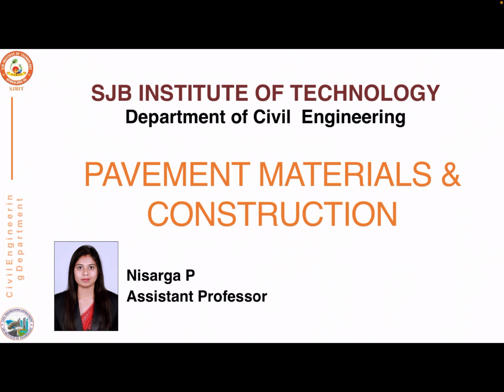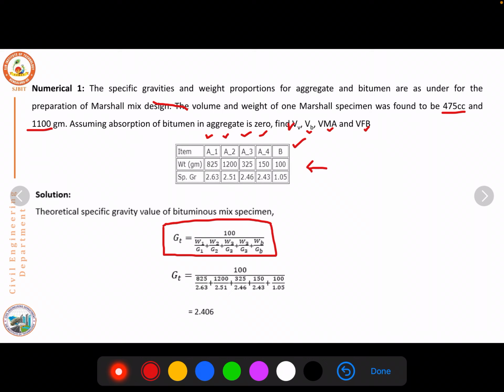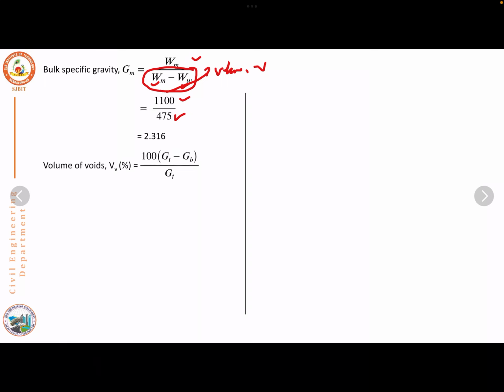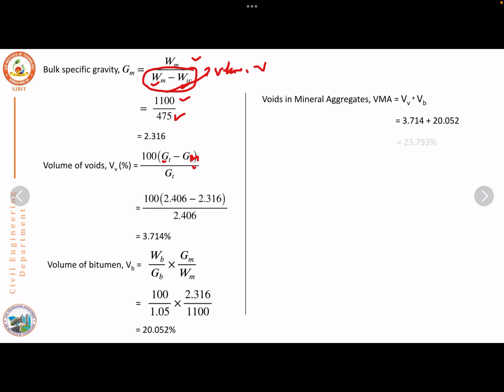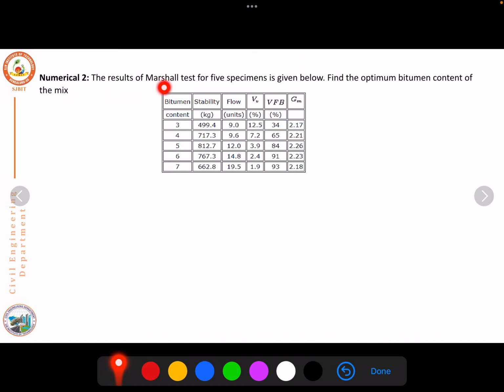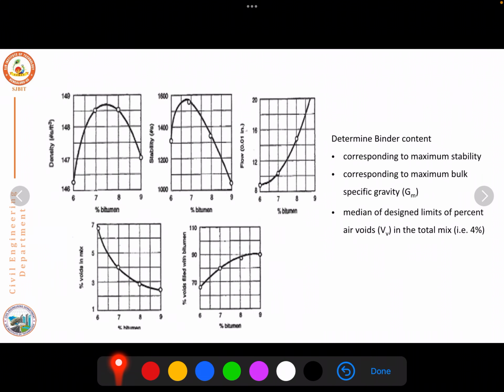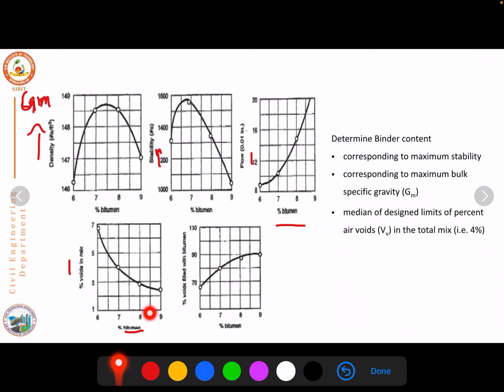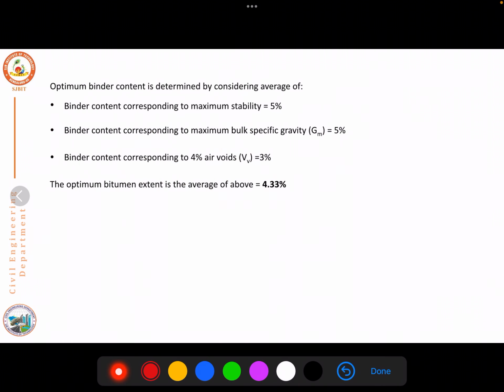PMC_ Bituminous Mix Design